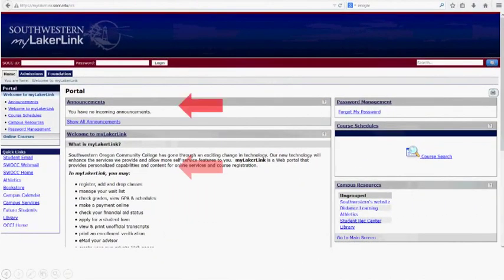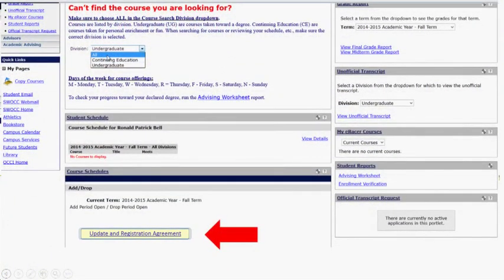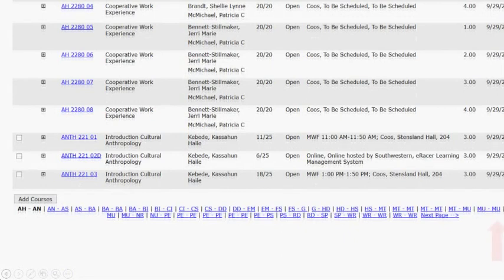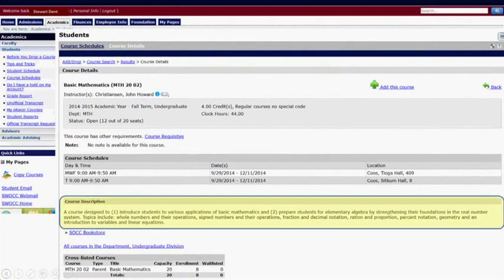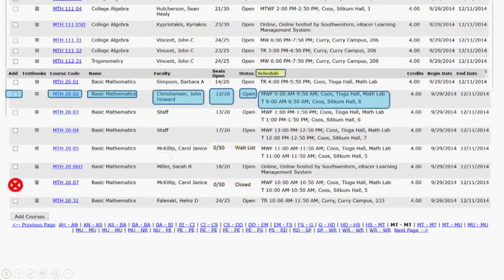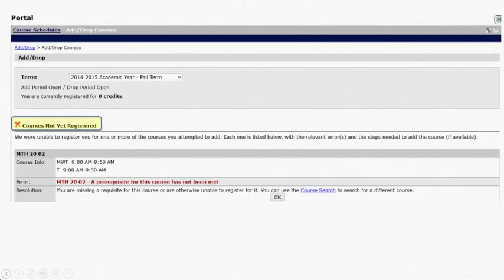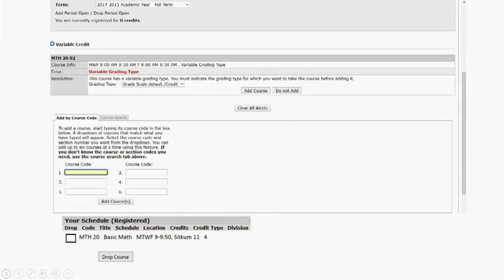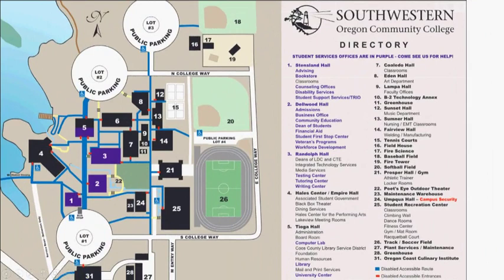HowToRegister2014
A tutorial for new students at Southwestern Oregon Community College, showing how to use the registration system.